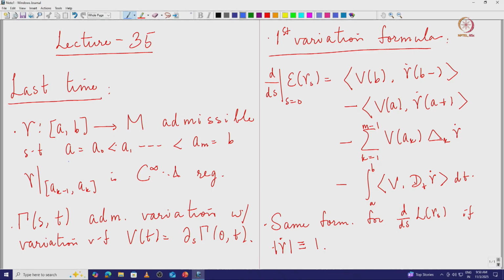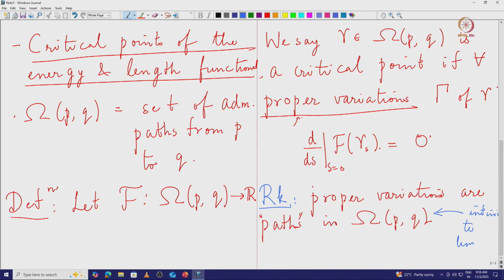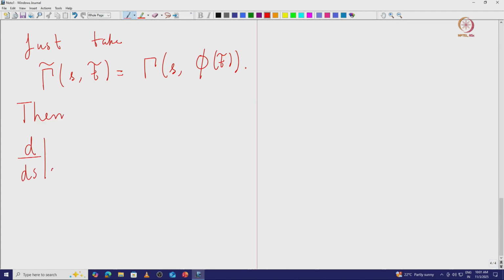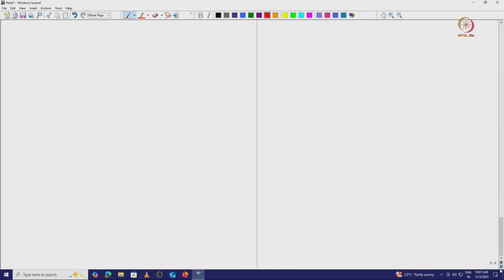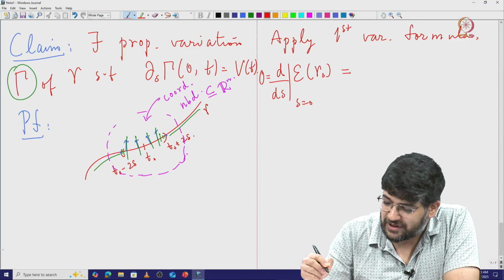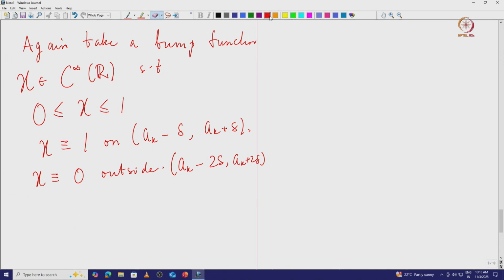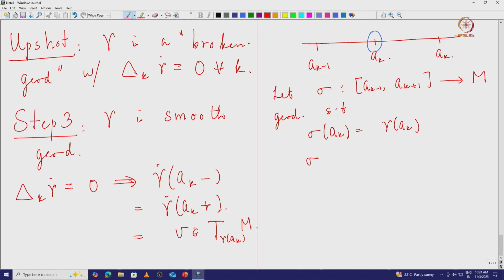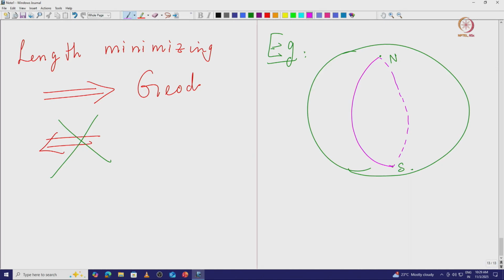Lec 35 Discussion on Critical Points of the Energy and Length Functionals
Critical points of the Energy and Length functionals, Length minimizing curves are geodesics